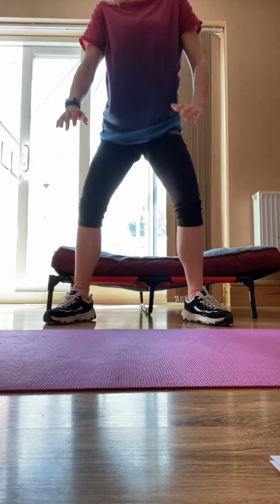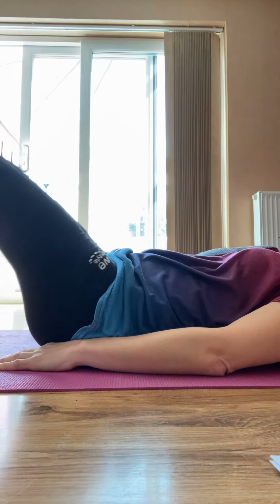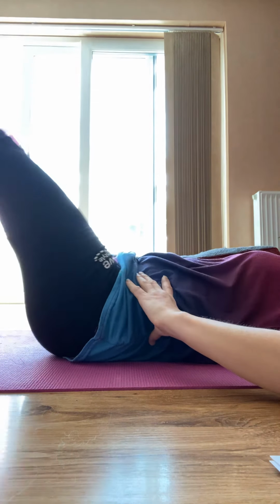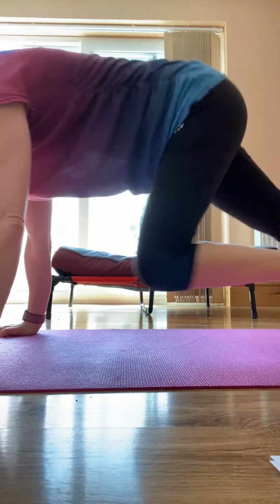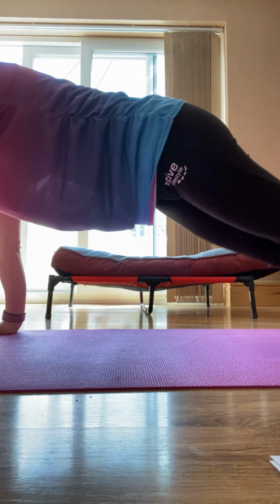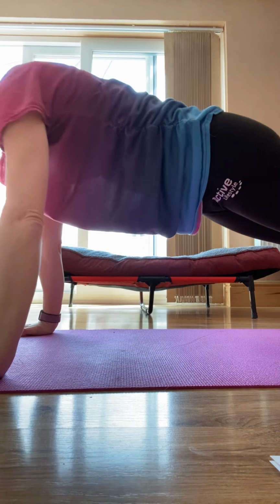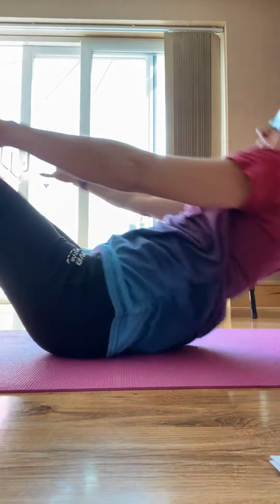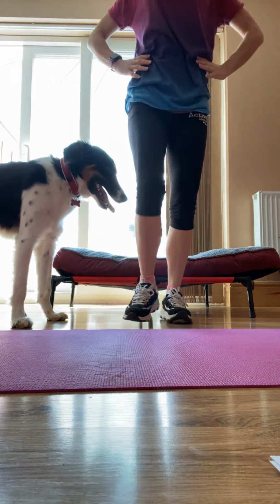Day 6 slim waist challenge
Oh yes it is a challenge